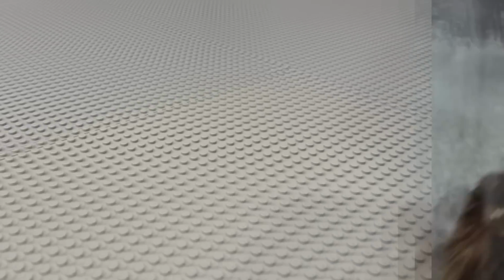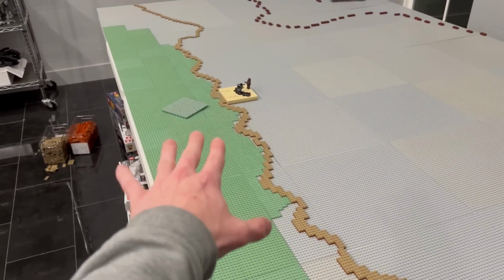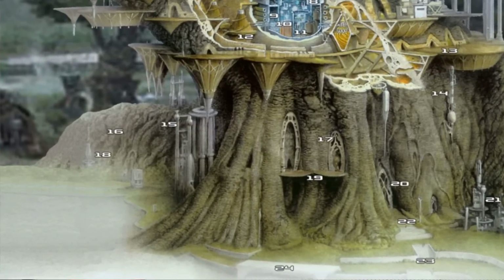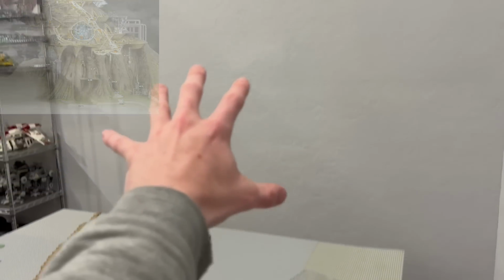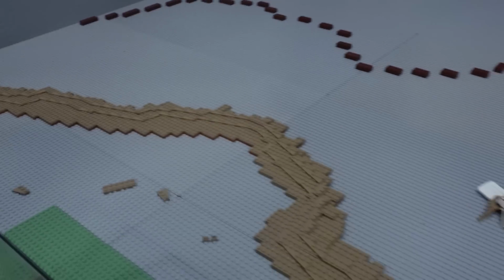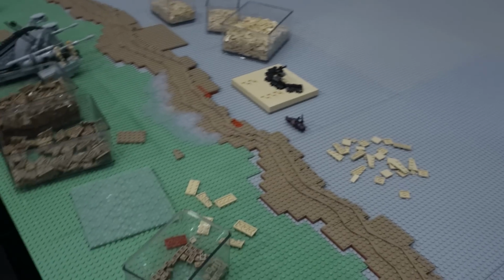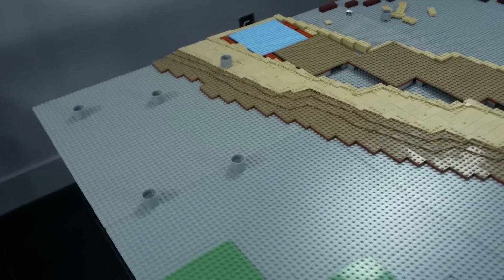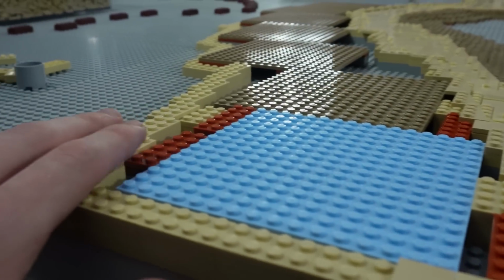Building Kashyyyk in LEGO | The Huge Plan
Welcome to the First Week of Building The Battle of Kashyyyk in LEGO! This is my weekly Moc build series showing you my step by step process of how I’m making the Wookiee Home world of Kashyyyk! Featuring vast beaches to massive trees!
I’ve always loved the Battle of Kashyyyk and now I finally get to make it into LEGO!